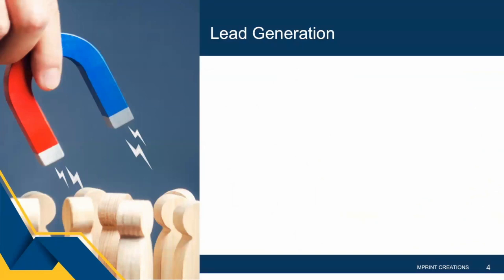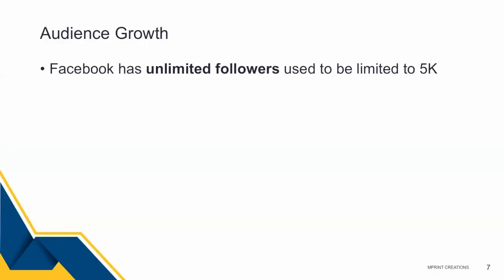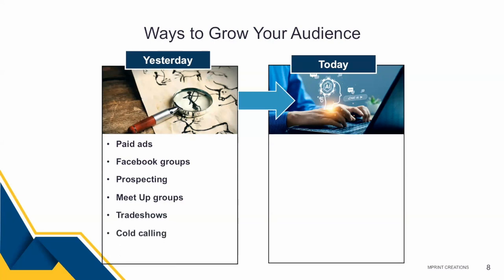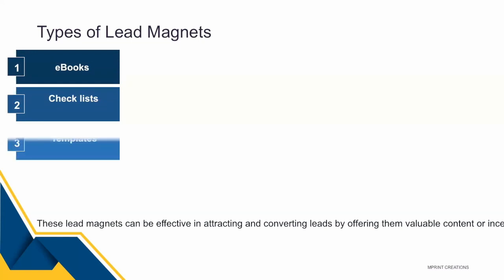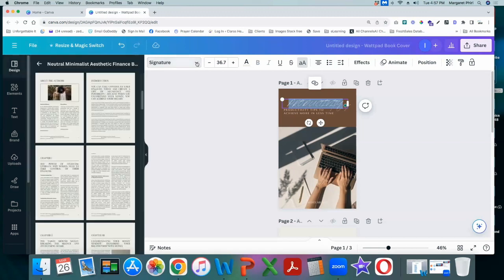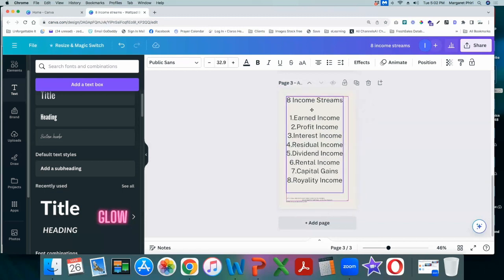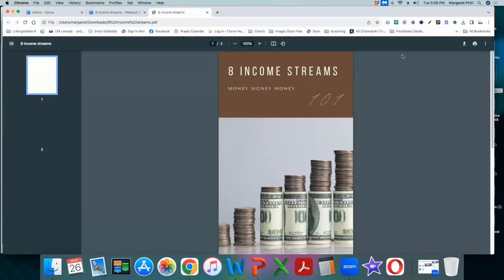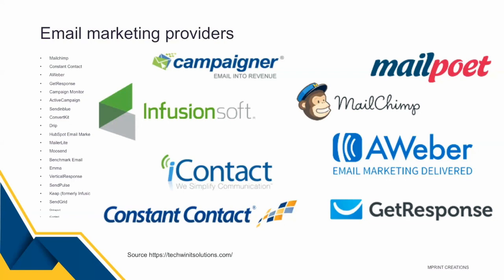Draw Them In: The Power of Magnetic Lead Magnets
Hosted by Margaret Phiri

In today’s highly competitive business landscape, the ability to craft persuasive and effective sales pages is a crucial skill for any marketer, entrepreneur, or business owner. Whether you’re promoting a product, service, or even a cause, the effectiveness of your lead magnet can make or break your success.

Discover the monthly success of my website in attracting valuable leads and customers for my clients, while teaching service-based entrepreneurs to achieve similar results.

HERE IS WHAT YOU’LL LEARN:
Identifying Your Target Audience: Understanding your target audience’s needs, preferences, and pain points is crucial for creating effective lead magnets that resonate with them.

Creating Compelling Offers: You’ll learn how to create irresistible offers that motivate visitors to take action, such as signing up for your email list or downloading a free resource.

Using Tools for Lead Generation: Learn about tools and software that can help you create, and promote, the performance of your lead magnets.

Integration with Email Marketing: Understand how lead magnets can be integrated with your email marketing efforts to nurture leads and convert them into customers.